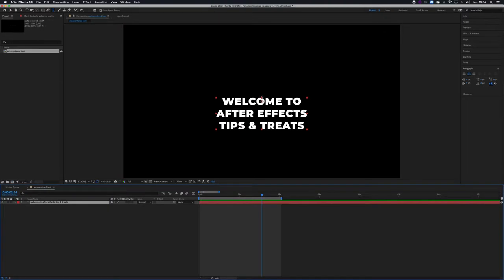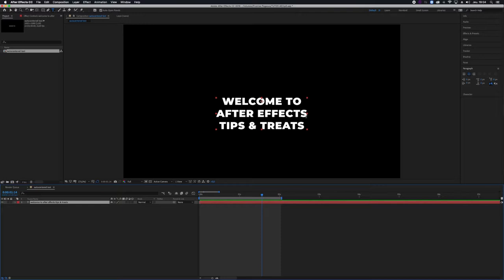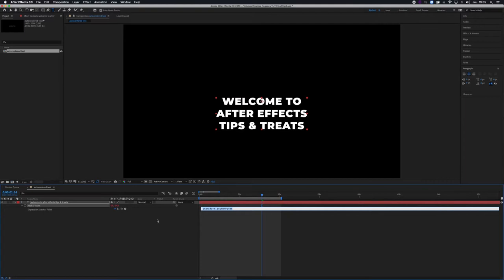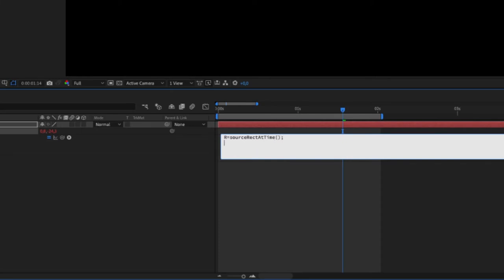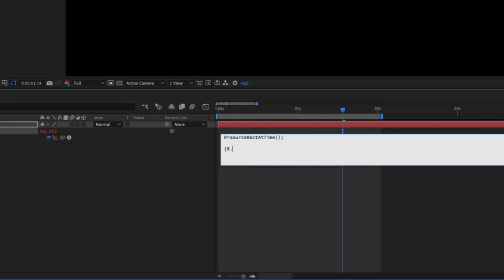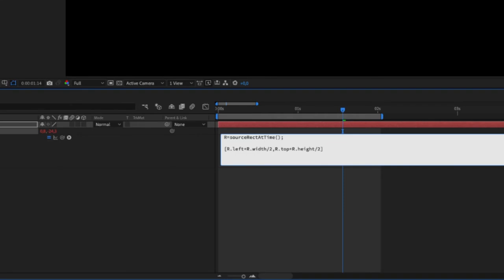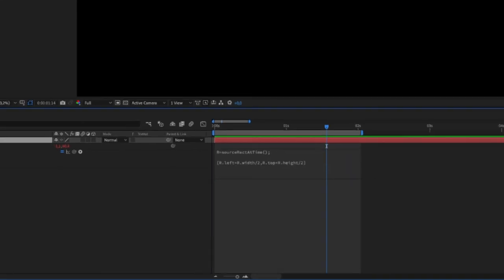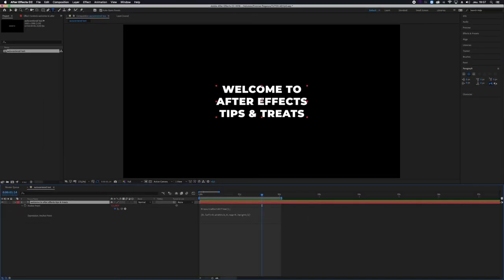After Effects Tip 1 - Auto Center the Text Anchor Point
Adobe After Effects Tutorial on how to center automatically a text anchor point.

Expression to paste on the text anchor point:
R=sourceRectAtTime();
[R.left+R.width/2,R.top+R.height/2]